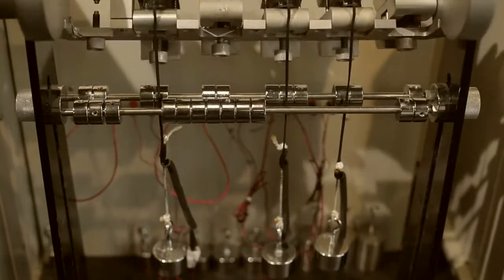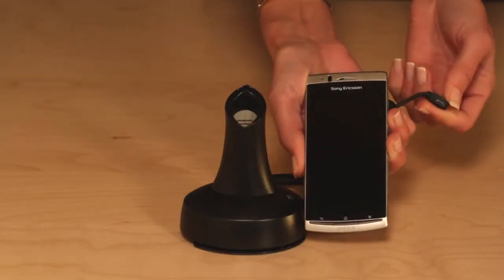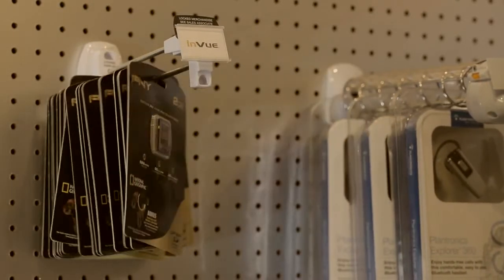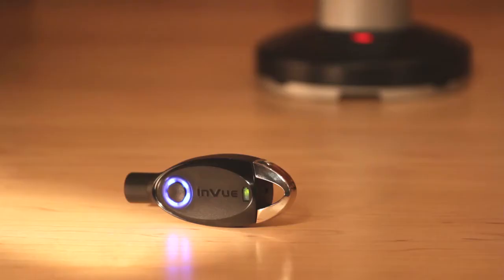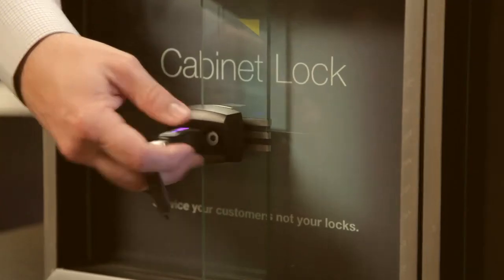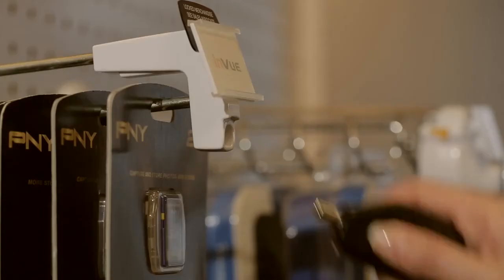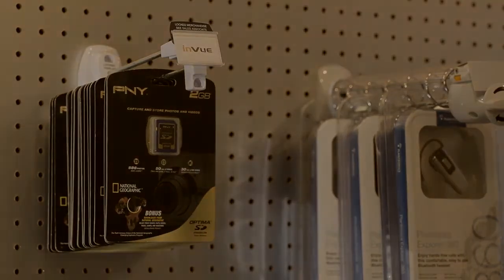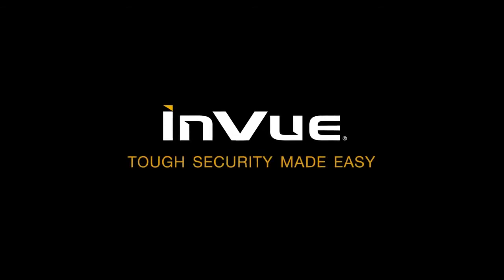ETG - InVue Security | InVue防盜系統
Every InVue product is designed to provide retailers the highest level of security available.